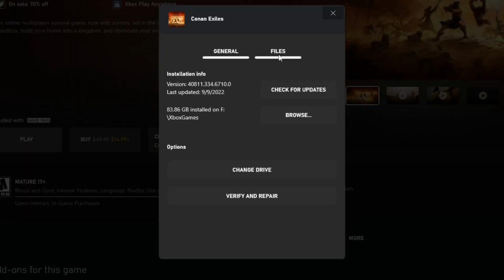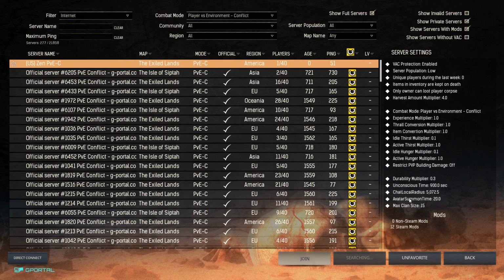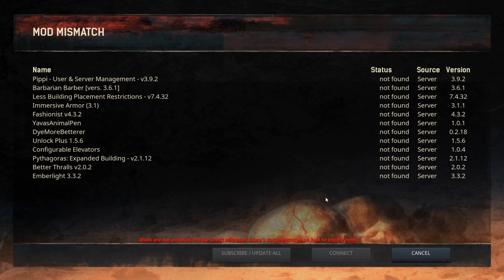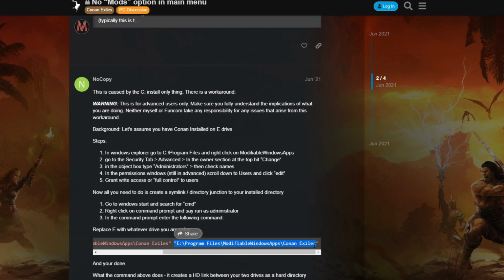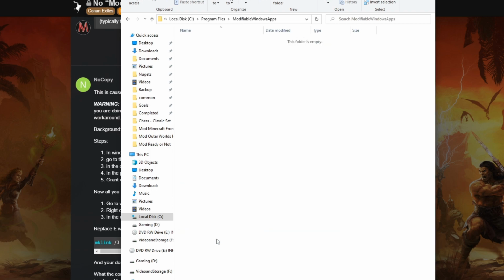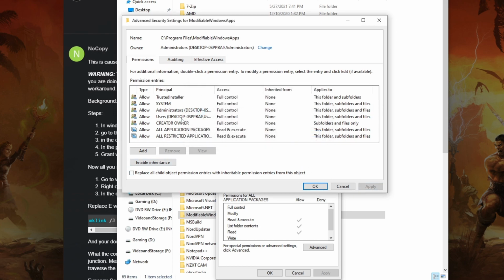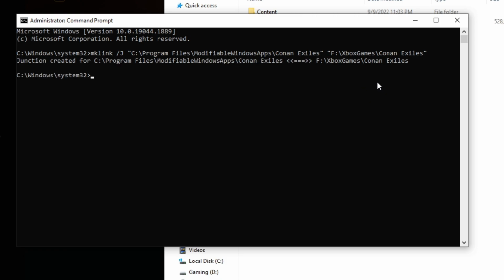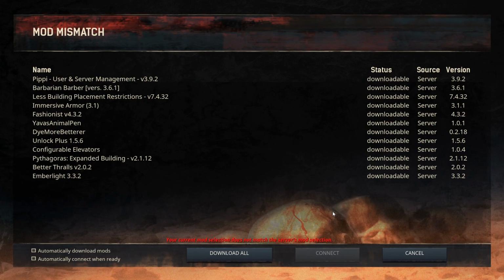How To Mod Conan Exiles from Gamepass in 2022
00:00 Intro
00:19 Enable ability to add paks
02:30 Adding ability for server mods
07:14 Demo mod working
08:13 Outro

This video is a walking you the basics of installing mods for Conan Exiles on Gamepass.

✩Links✩
7-Zip
Forum on how to Mod old Thanks to No Copy